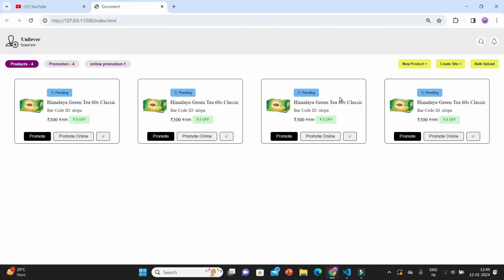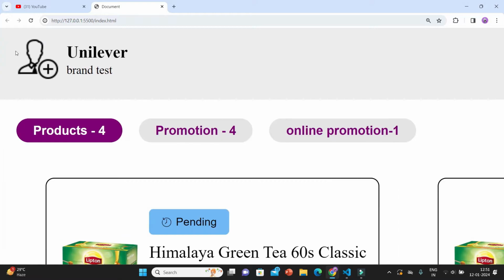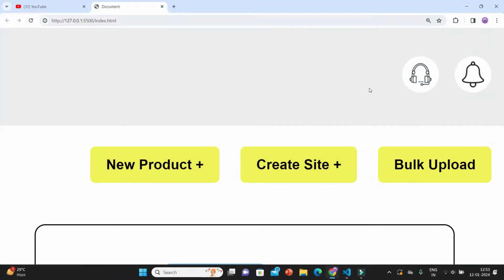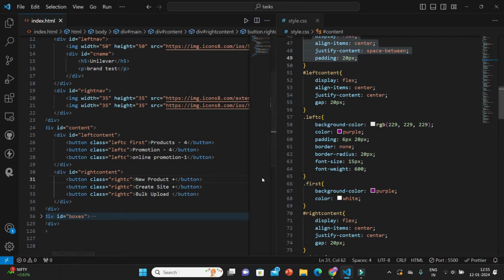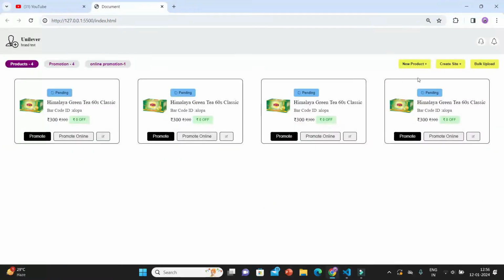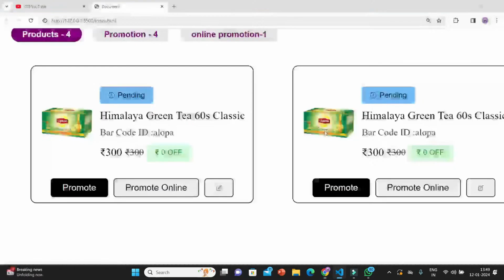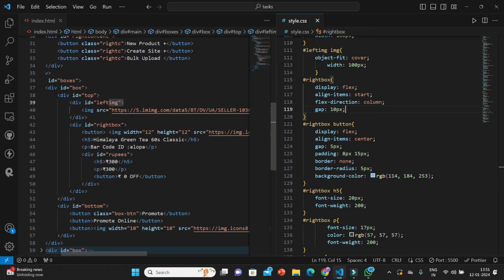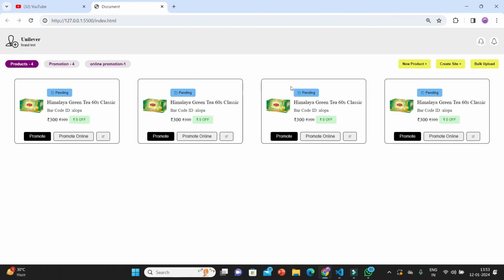🚀💻Company Task Speedrun! Watch as I Design, Code, and Ace the Challenge in Just 1 Hour!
Rapid UI Development Challenge: Completing a Company Task in 1 Hour! 🚀 | Learn How to Create a Stunning UI from Scratch! 💻 In this intense one-hour coding session, I tackle a real company task head-on, sharing my step-by-step process to design and implement the User Interface. From initial planning to final touches, witness the speed and efficiency of UI creation while meeting company requirements. Gain valuable insights, tips, and tricks for a fast-paced development environment. Whether you're a seasoned developer or a beginner, join me on this coding adventure and enhance your UI skills in just one hour! ⏰🎨